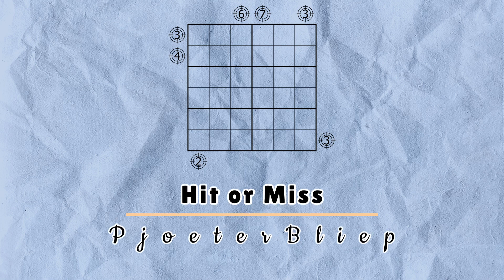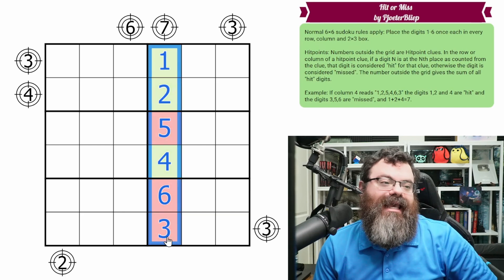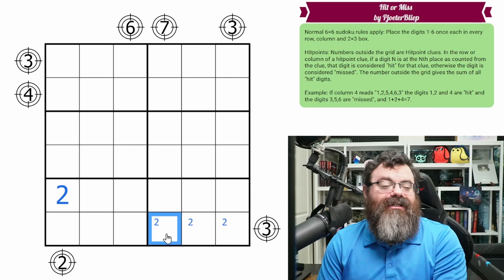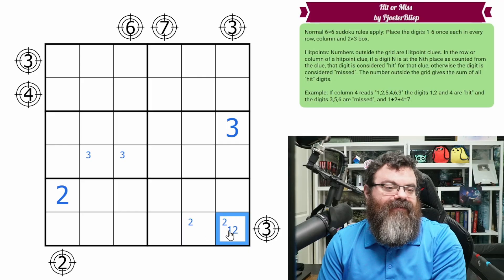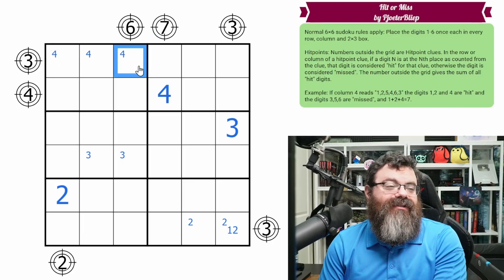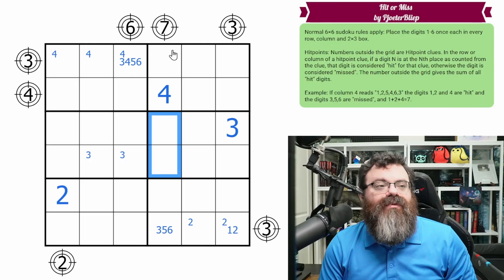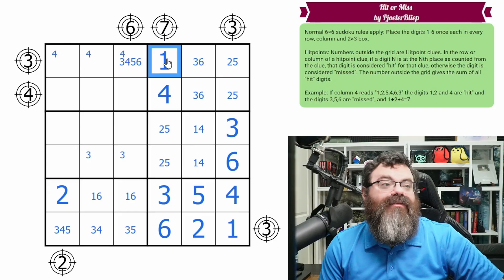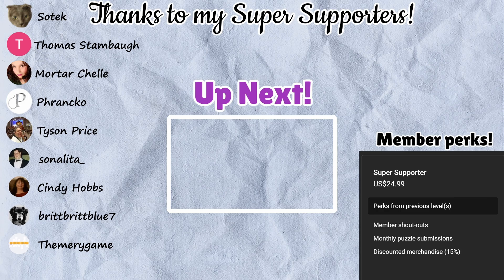Sudoku Adventure #1055 - "Hit or Miss" by PjoeterBliep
0:00 Rules
2:00 Solve